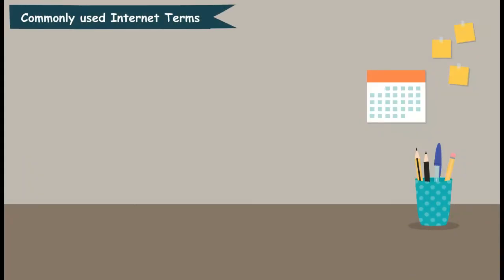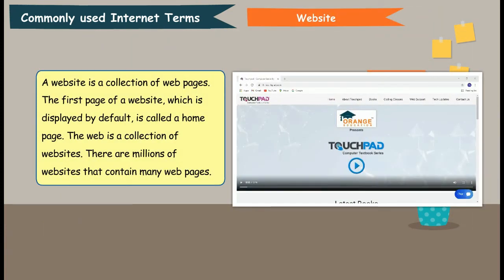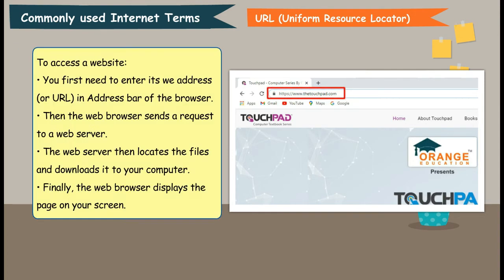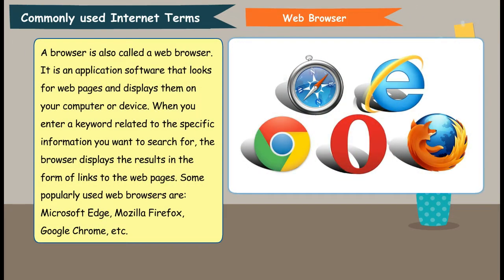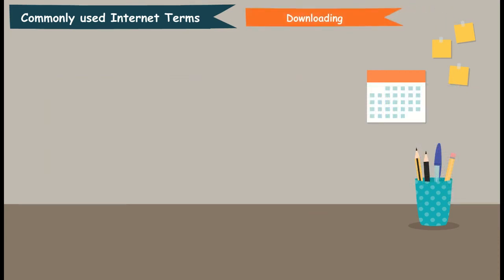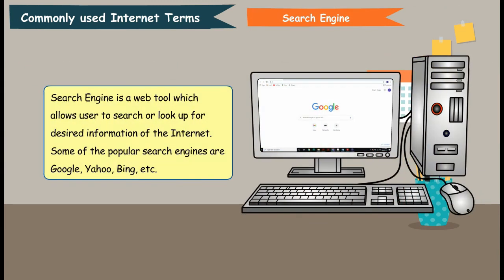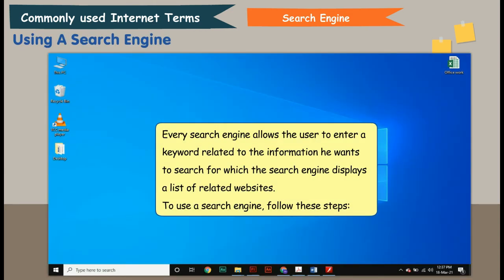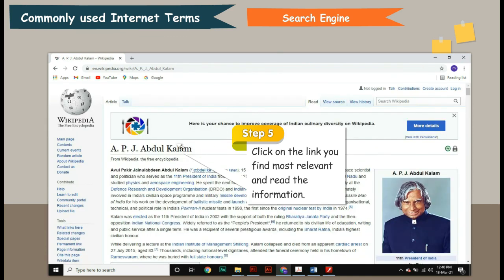Commonly used Internet Terms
In this video, the basics of Commonly used Internet Terms will be introduced to the students.